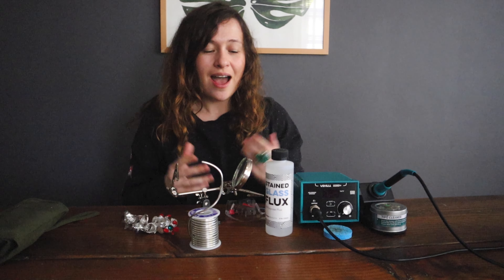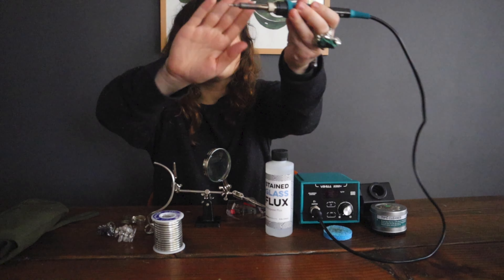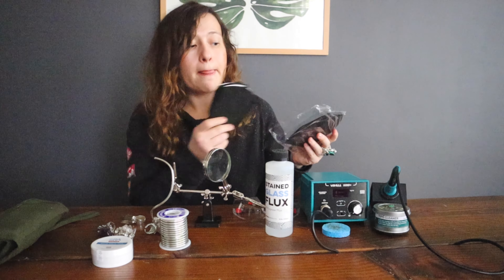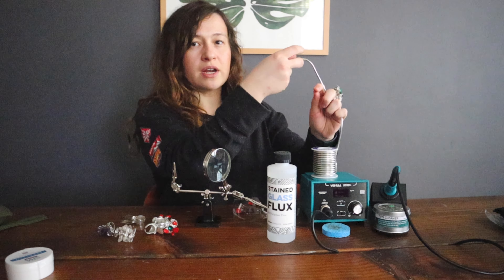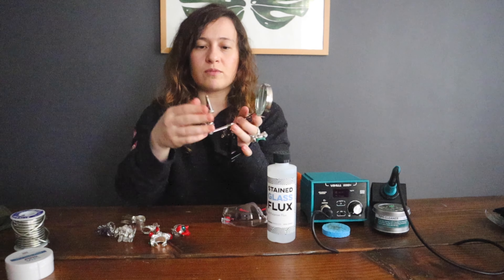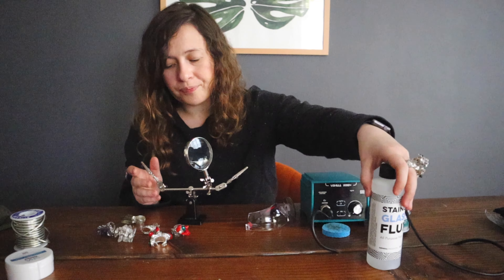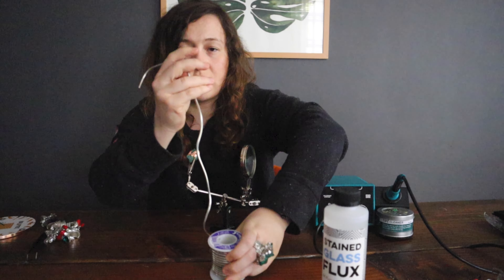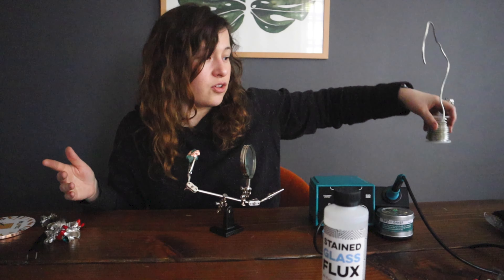Soldering Tips and Tricks For Beginners - Best Soldering Iron For Jewelry Making Soldering Jewelry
Soldering Tips and tTricks For Beginners - Best Soldering Iron For Jewelry Making  Soldering Jewelry

★ BEST SOLDERING IRON EVER

★ LEAD FREE SOLDER★ Flo Safe Lead-Free Solder

★ COPPER TAPE★ Copper Foil Tape [1/4 Inch x 108ft, Pack of 2]

★ FLUX★ 8oz Liquid Zinc Flux for Stained Glass, Soldering Work, Glass Repair and more - Easy Clean Up - Made in USA

★ THIRD HAND TOOL★ Adjustable Helping Hand with Magnifying Glass, Soldering Station Stand with Dual Alligator Clips and a Heavy Base

★ JEWELRY FILING SET★Needle File Set, 6 Pieces Hand Metal Files, Hardened Alloy Strength Steel Set Includes Flat, Flat Warding, Square, Triangular, Round, and Half-Round File

★ SOLDERING MAT ★

★ Soldering FAN

★ Mask Respirator with goggles ★

I FINALLY POSTED THE RINGS I MADE!
Here is my Etsy shop if you want to check them out

Hi :) if you want to check out my creations please visit my etsy stores:)
For art

I finally got into soldering jewelry and have been looking around a video that would show me everything I need to know to start soldering.
And I could not find it - so I looked around few tutorials on youtube, then decided to order my first soldering iron that did not work.
Then I did more research and stumbled upon soldering iron I talk about in this video. It is super affordable and quality is great! It has temperature control  that what I learned is important when making working with metal and soldering.

All these tool and supplies I found on my own, tested and now sharing with you as I think that they are amazing and will make your soldering easy. I think when you start something new it is very important to get a successful result to motivate us to keep going. Fear of starting something new is natural, so it is a mental block that we all face. But if you add on top of it bad tools or materials which will make your attempt unsuccessful the rate of you still sticking to that new idea or hobby is low.
As often we would just think: " Ah, soldering or jewelry making is not for me" but in reality it could be a combo of fear of failing, doing something for the first time and not having a lot of skill at the beginning plus bad equipment. So it is super important to set yourself up for success.

Making jewelry with soldering is a such a cool thing to learn. No one in the world will have the piece that you designed and made.

It is a perfect gif for anyone you love. Imagine giving someone a custom ring made by using their birth stone?

I highly suggest you exploring this craft - as it will bring you a lot of joy and inspiration.

Please be careful when soldering jewelry - thing get really hot. You are also working with flux so you need to work in a mask and be in a  well ventilated room.
Wear eye protection as well.

So far I made 6 rings using amethyst stone, malachite, smokey quartz and corals. I am going to be making some necklaces and earrings next. I will definitely film the process. :)

I hope this was helpful and you will start a new awesome hobby soon.

Check out my Etsy stores if you want to see what I make:)

(I have not listed any of my rings yet as I love them so much and do not want to sell - I will be selling once I make more :))

NEW BLOOMING MOON (etsy)

ALL EYES ON YOU BABY (etsy)

Eugenia :)